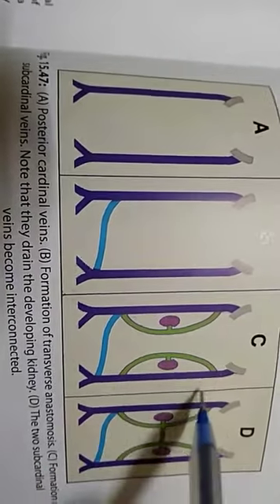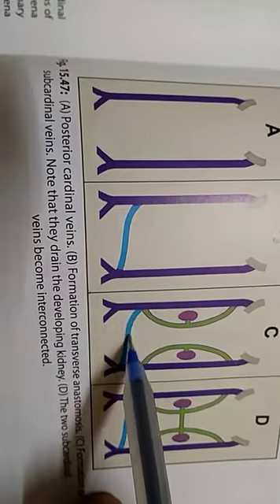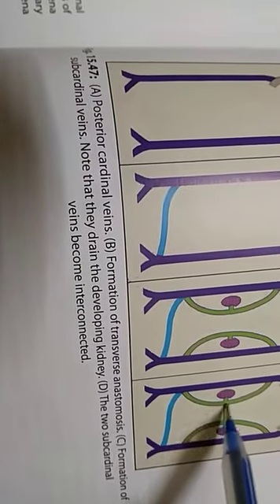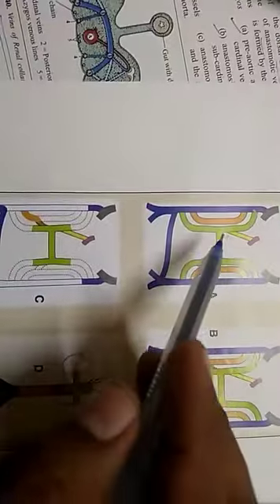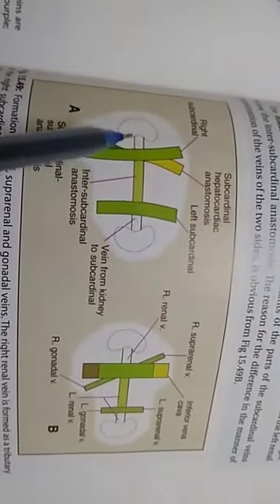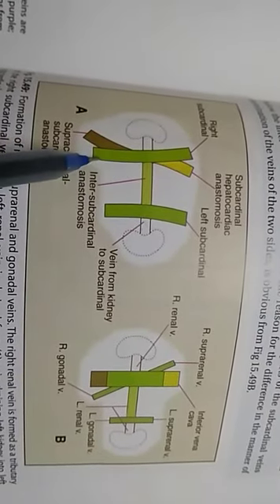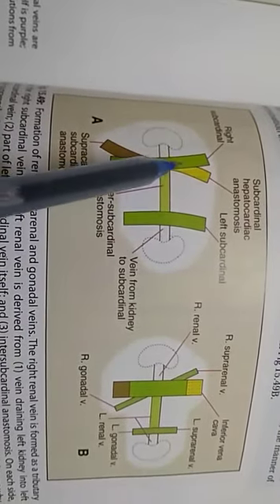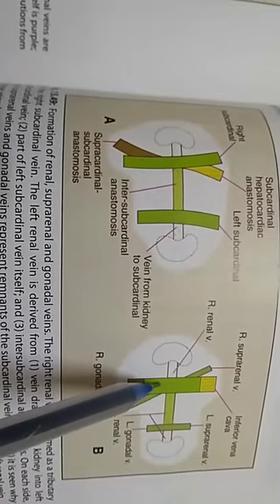Development of inferior vena cava and other veins of abdomen